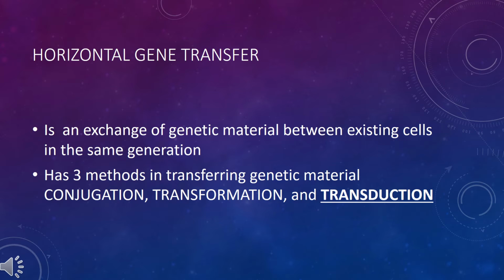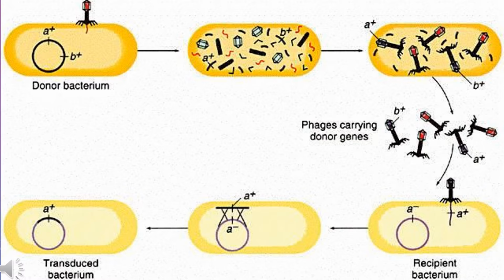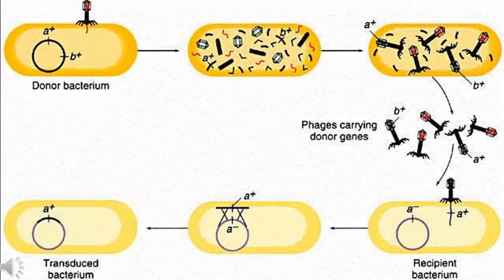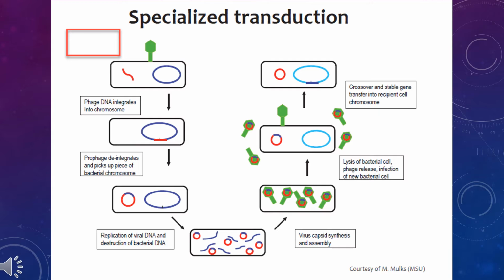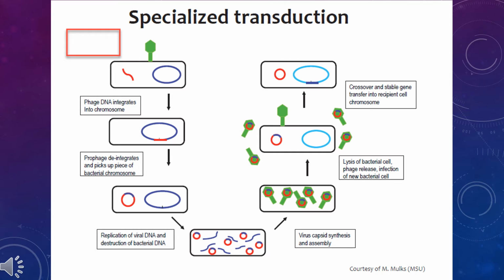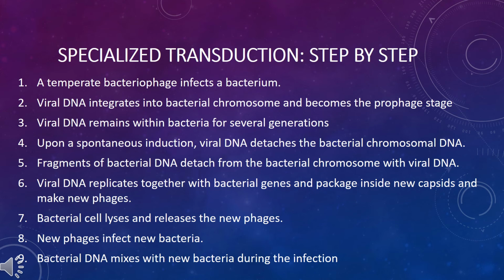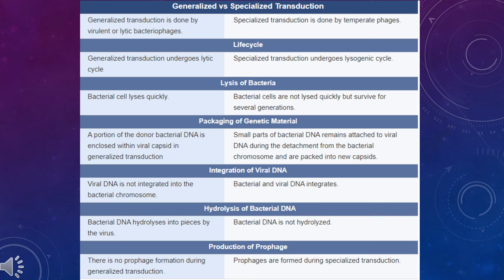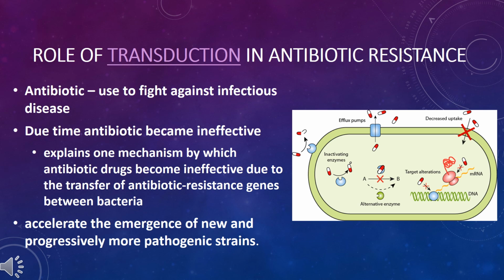Horizontal Gene Transfer